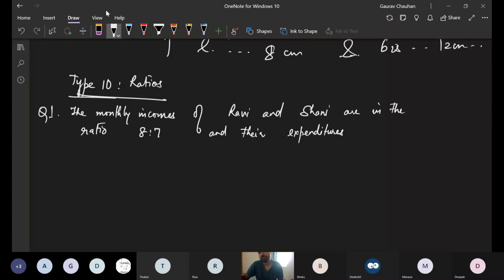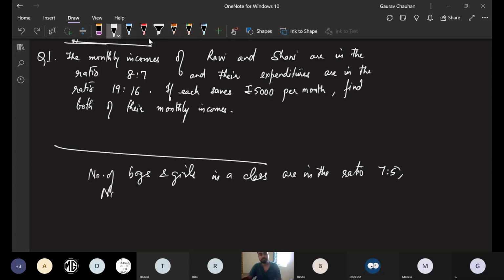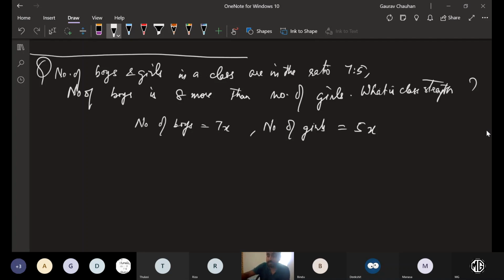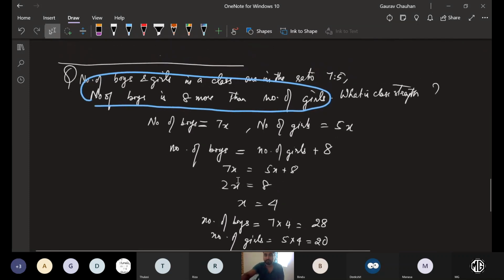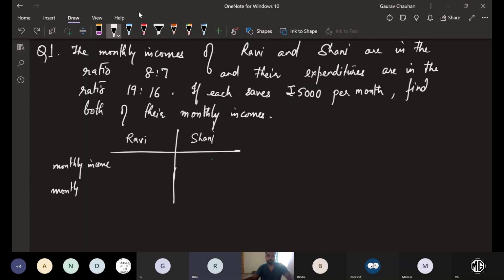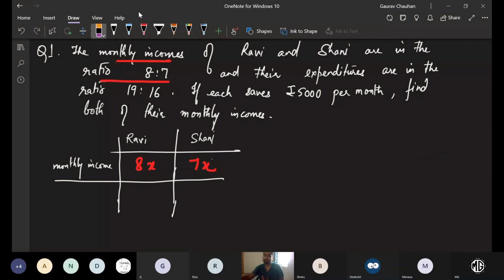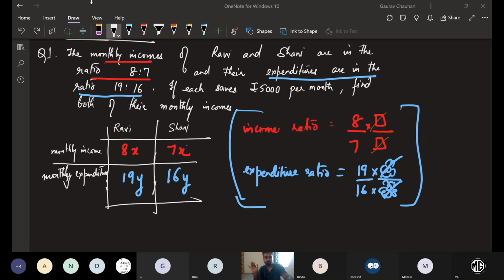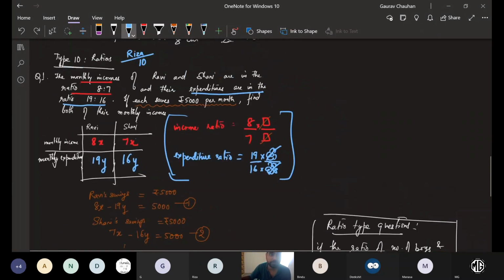Word Problems using Linear Equations - Type 10 (ratios)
Type 10: Ratios